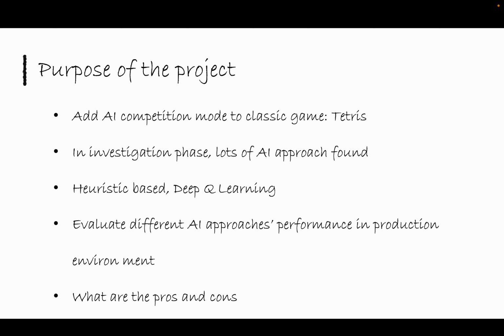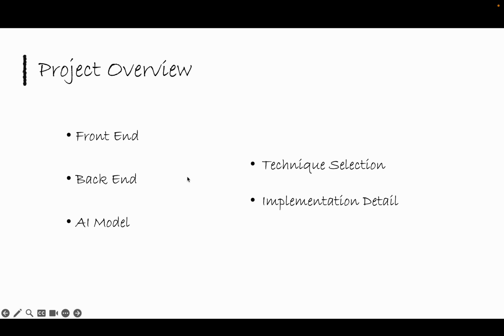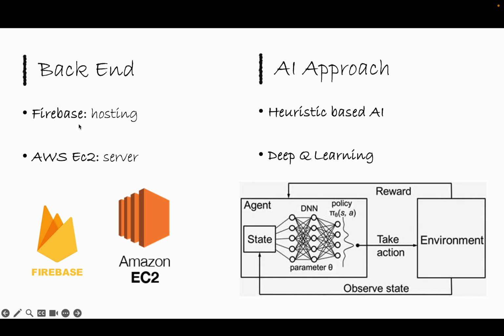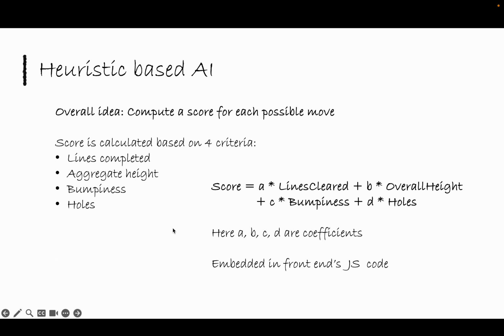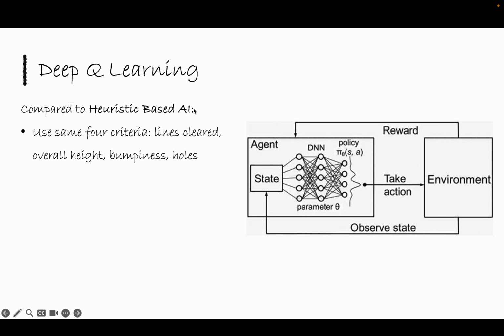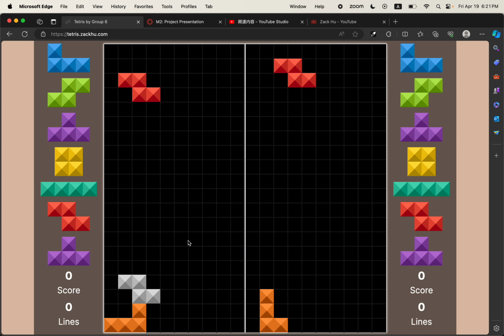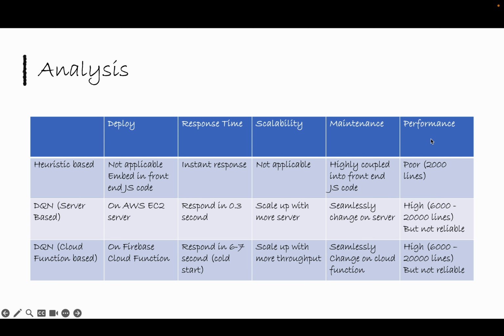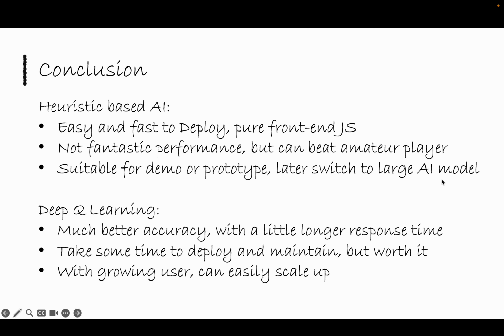Tetris AI with DQN and heuristic algorithm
Play around it through visiting tetris.zackhu.com.

The AI competition mode is integrated into classic Tetris game, using DQN and heuristic algorithm, hope you like it~